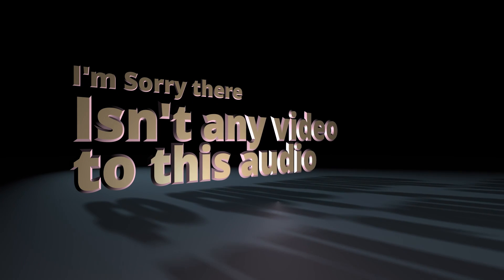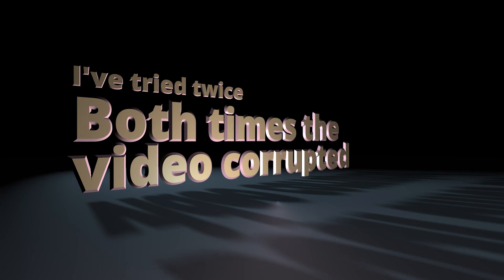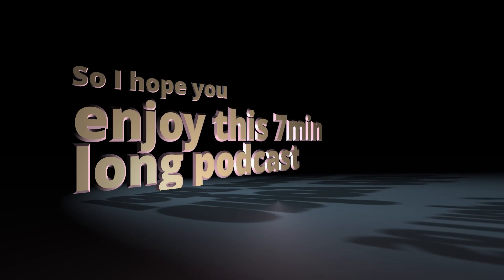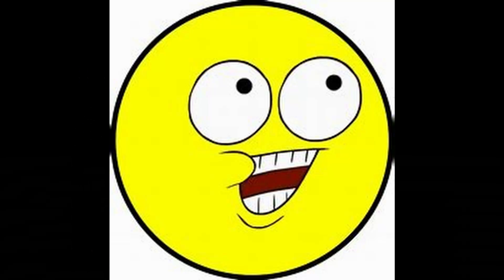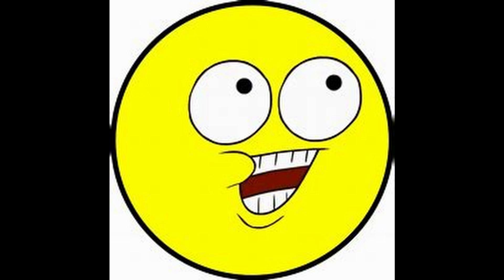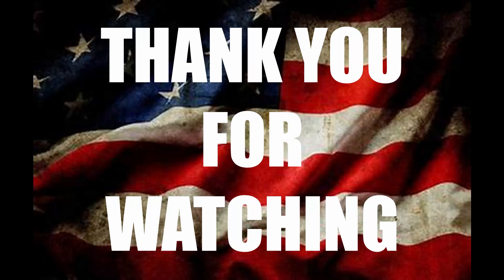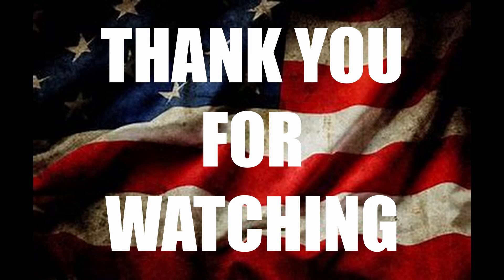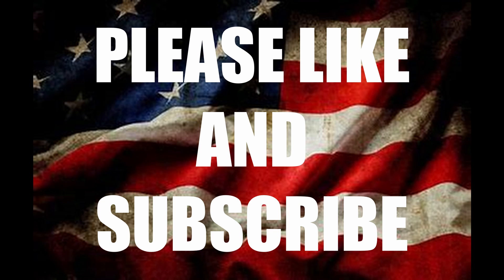I'M BACK???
After a long awaited return I'm back with another video. I promise I will be making more videos in the future! I thank everyone for the patience.